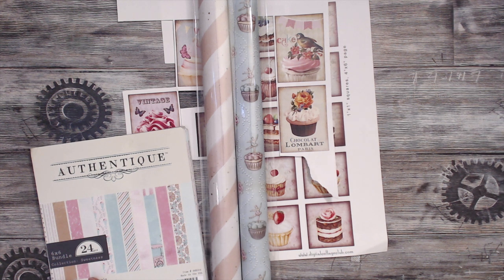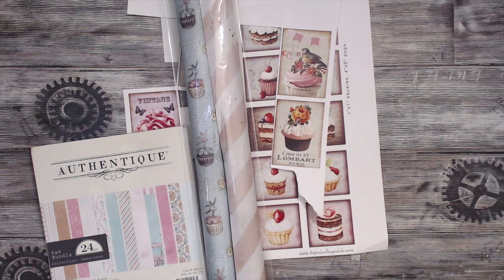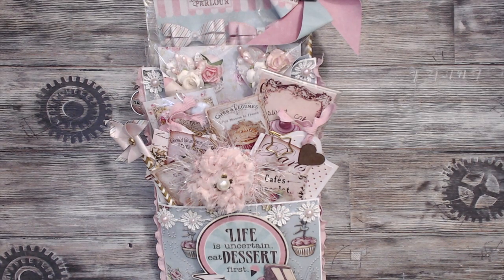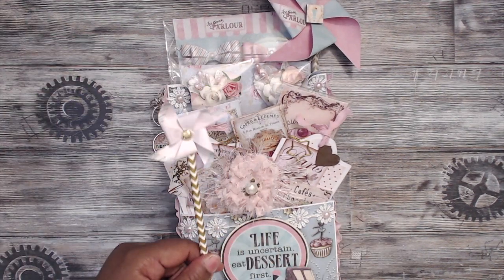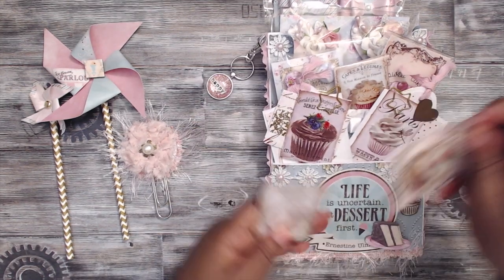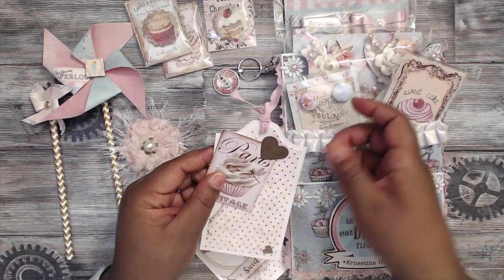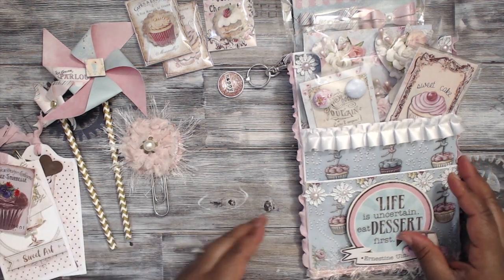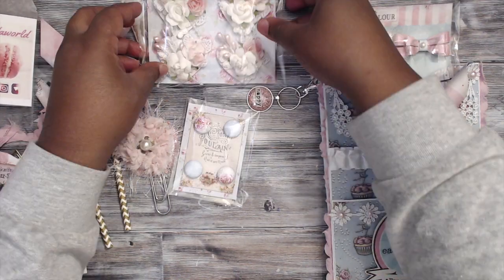SHABBY CHIC SWEET TREAT | LOADED ENVELOPE | FIRST ONE!!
I LOVE how this came out!!! It was a bit of a struggle - but your girl came through in the clutch!

I hope you guys enjoy it as much as I have!!

Hugs,
Tmika